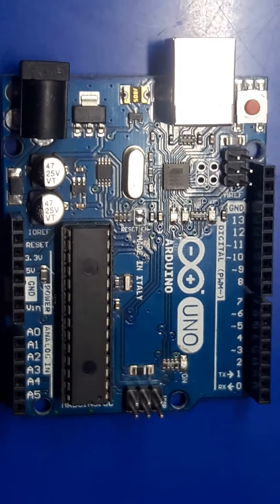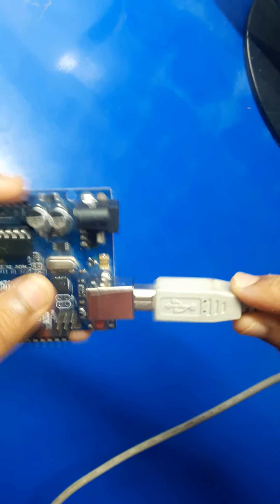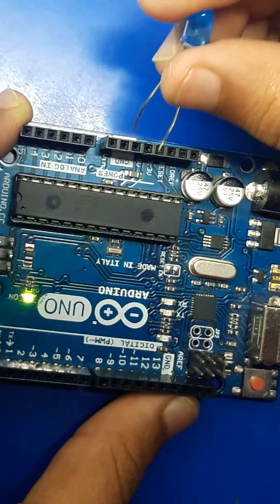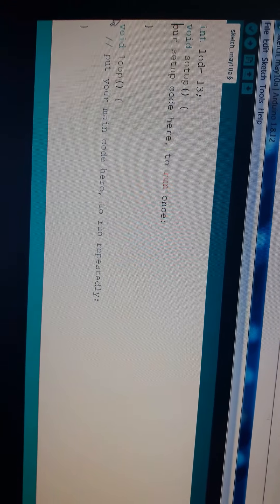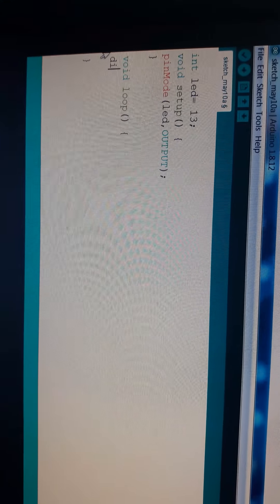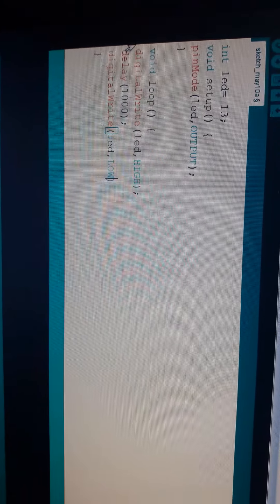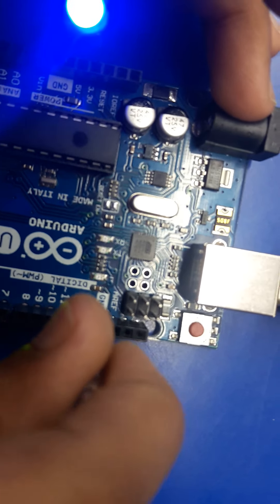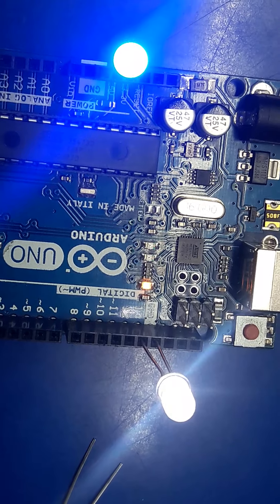Programming of a led using Arduino uno / learning for all/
Download the Arduino software with the link